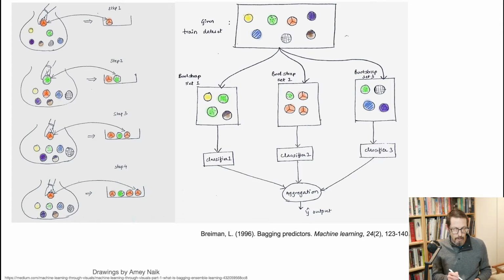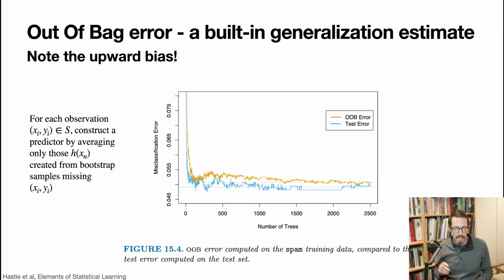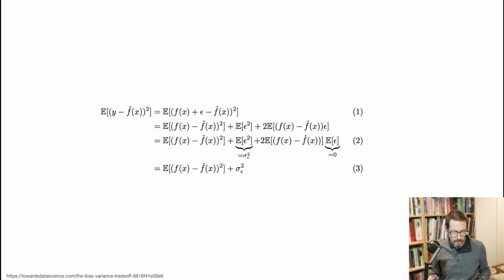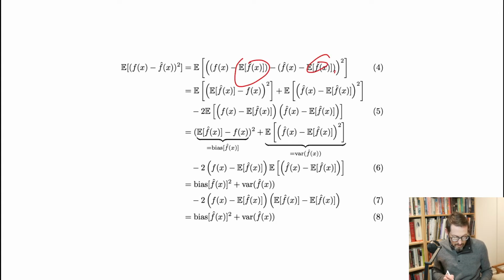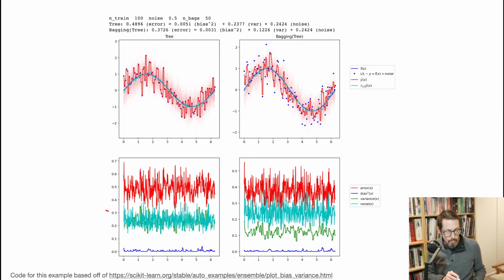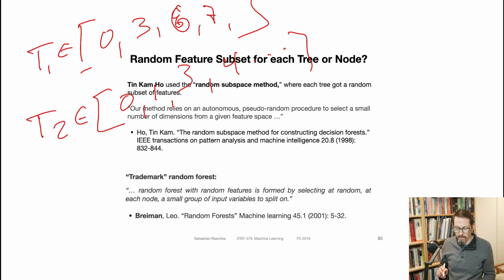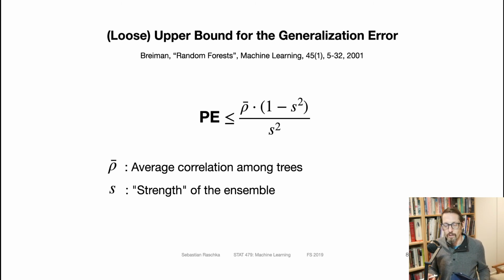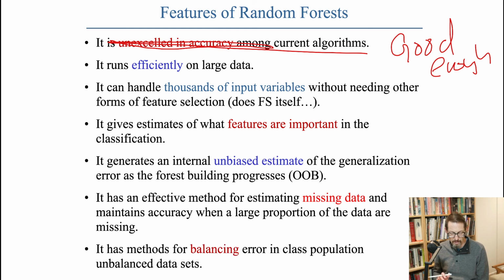Lecture 21b COGS118A Ensemble methods